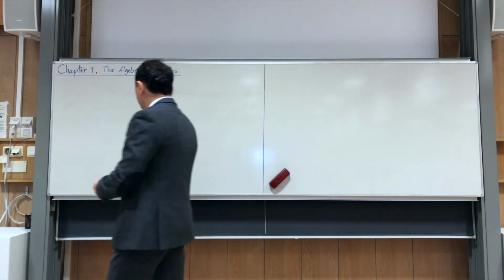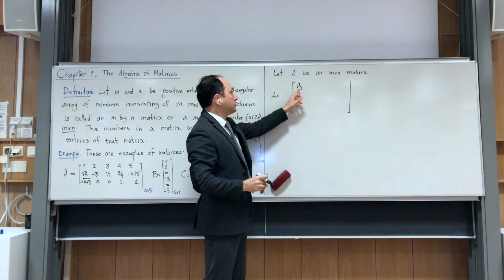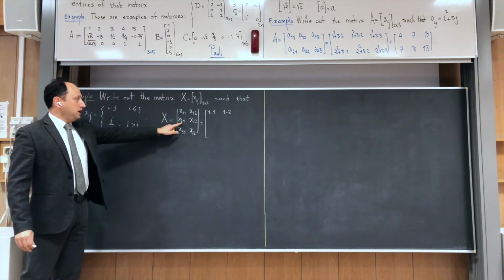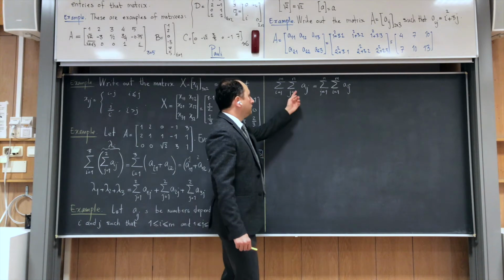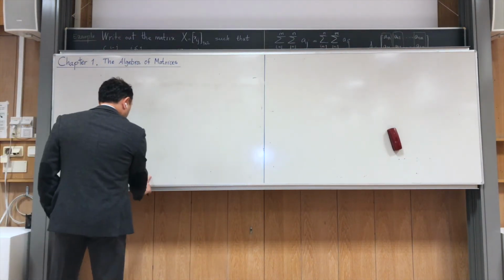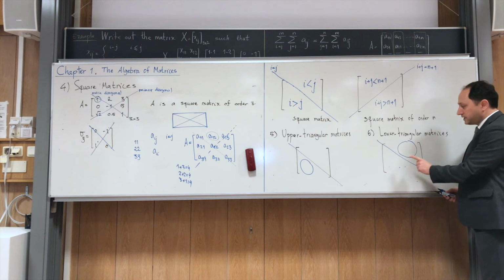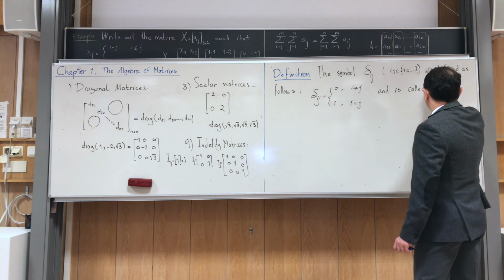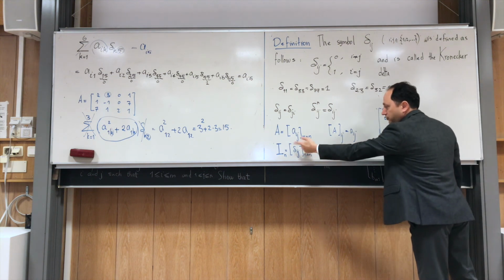Lecture 1, The Algebra of Matrices, Part 1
You can improve your skills and understanding regarding the material covered in this lecture by doing the following exercises: